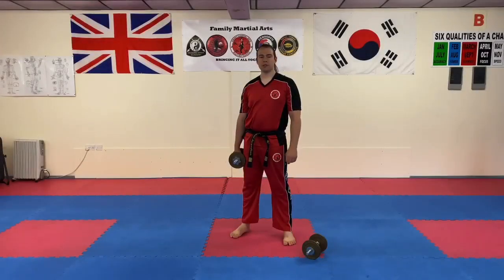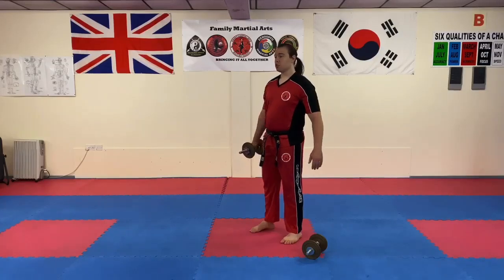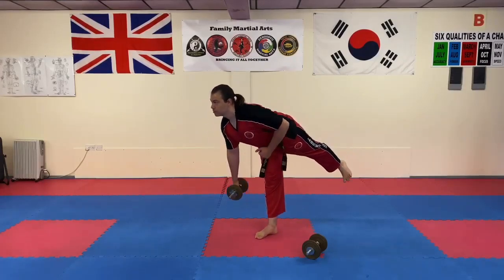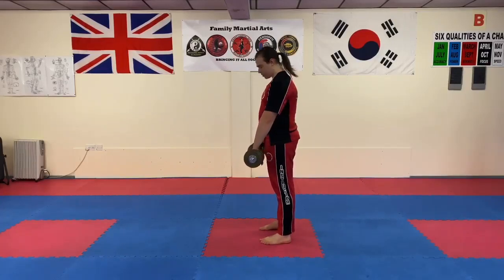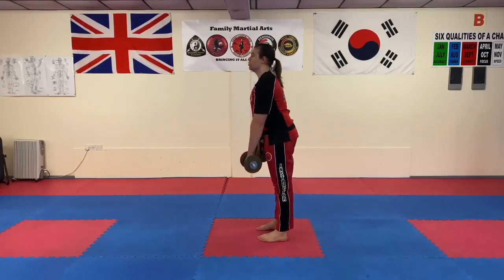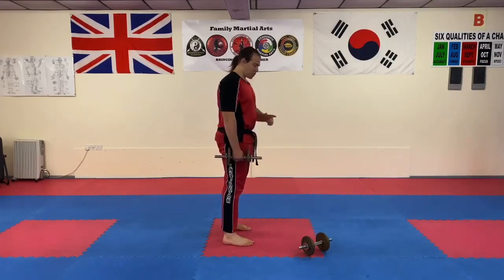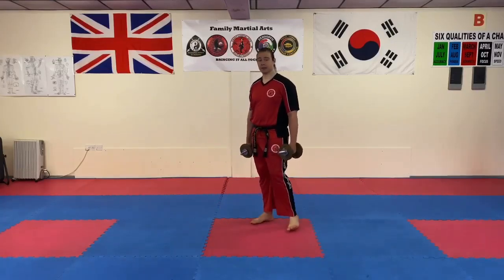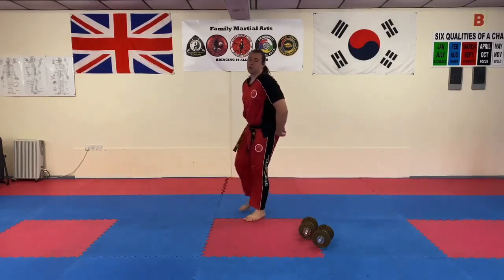Some exercises to help improve the strength and flexibility.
Some exercises to help improve the strength and flexibility of one of most stubborn muscles in your body... The Hamstrings 😁